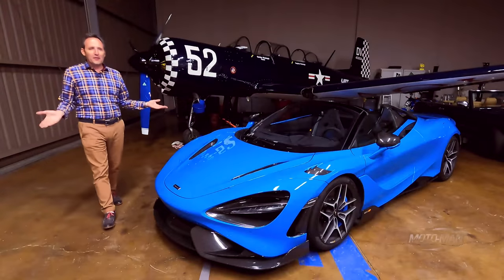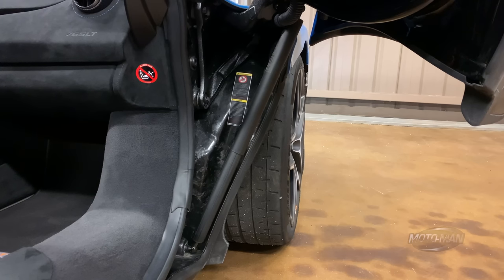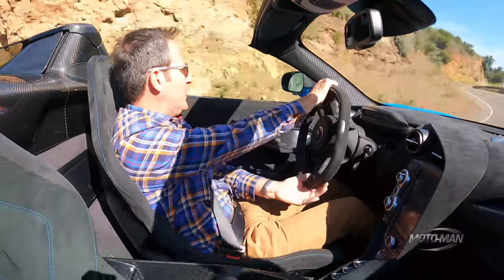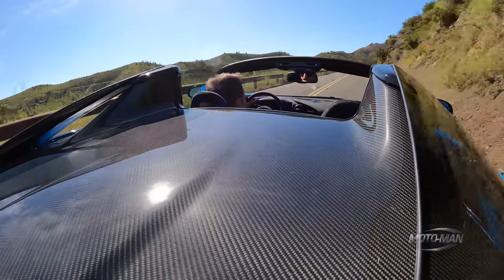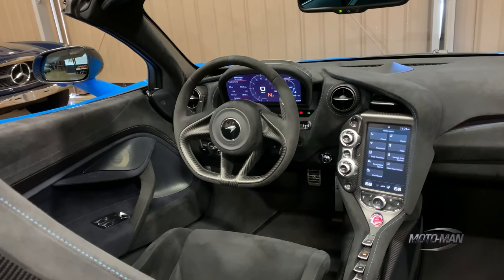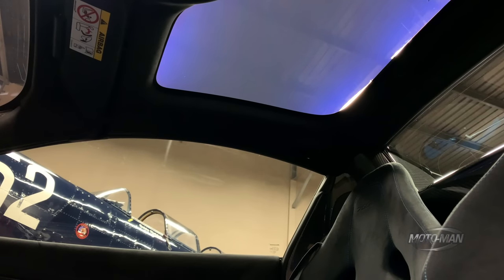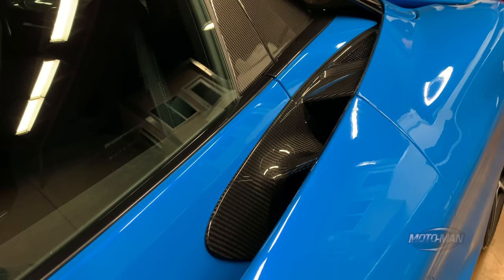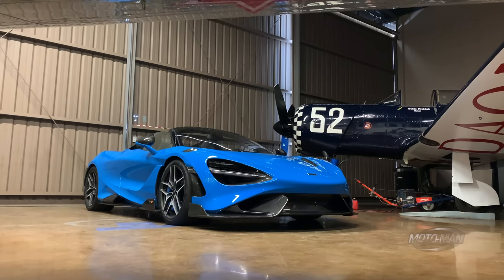The McLaren 765LT Spider is an engineering masterpiece!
The very rare and very fast @McLarenAutomotiveTV 765LT Spider lands in the hanger to reacquaint MotoMan with proper British engineering. Between his time in MotoCanyon and presenting a TECH REVIEW back at the hangar, MotoMan learns this one of 765 ever built 755 HP, Twin Turbo V8 McLaren 765 LT Spider is in many ways an engineering marvel beyond most everything else out there today.

- or -